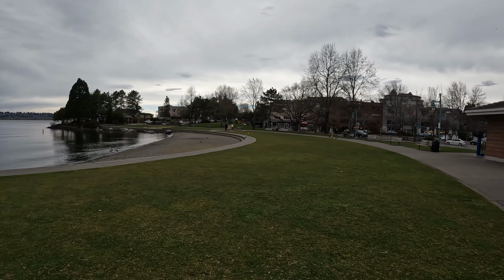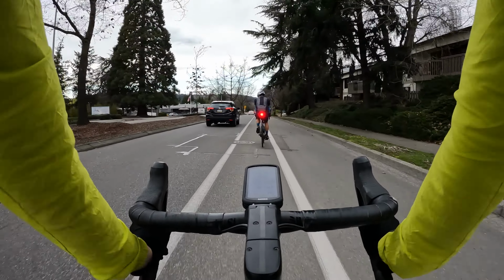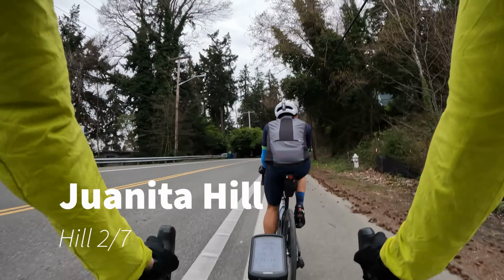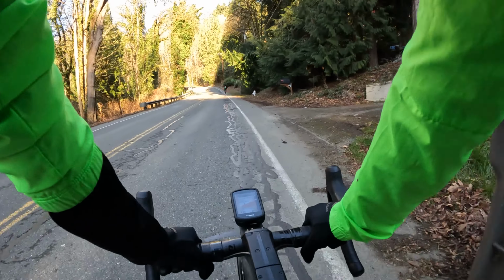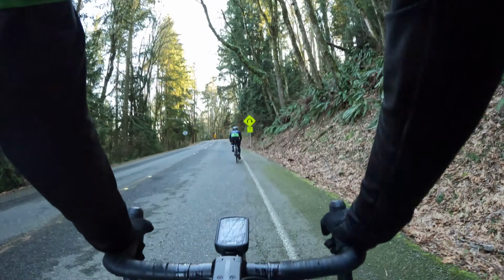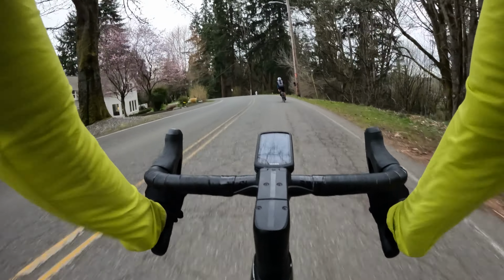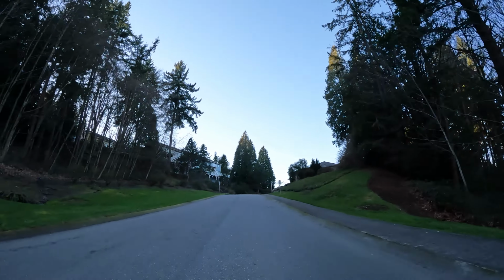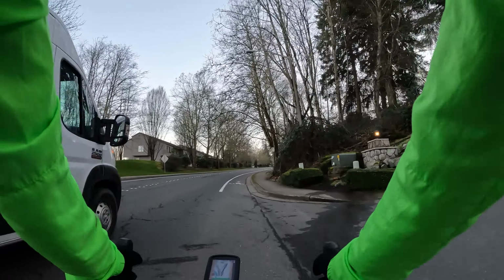7 Hills of Kirkland Memorial Day Bike Ride is Back! Event Info + Walkthrough of Route